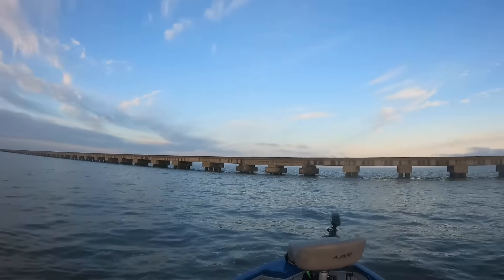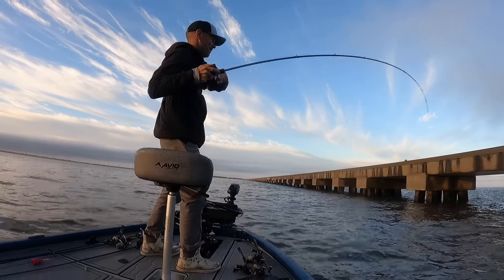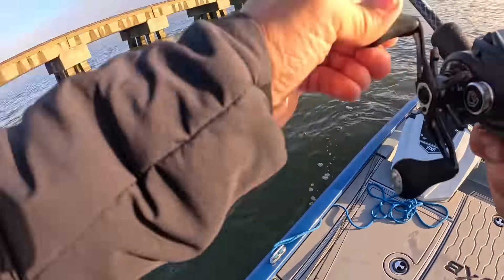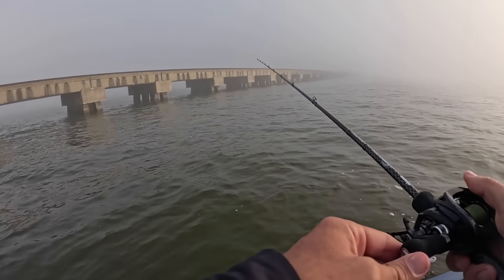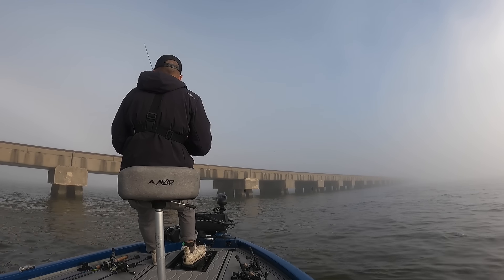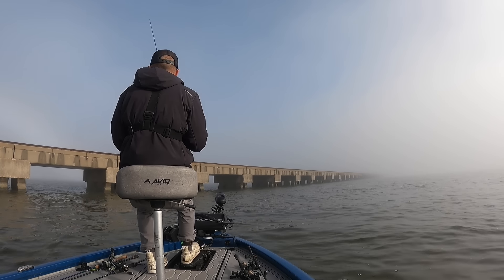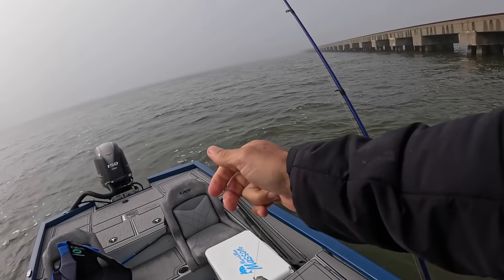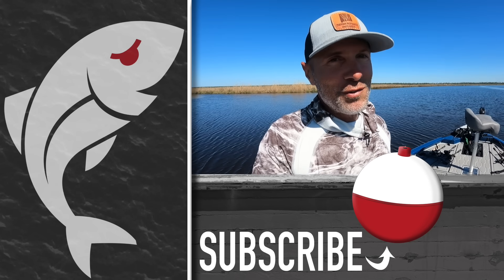One Bait Made MAJOR Difference at this Bridge!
Are you someone who is more inclined to change a bait in an unproductive area or move to an entirely different spot?

My tendency is more toward the latter, but this week, during a trip to the Lake Pontchartrain Trestle, the lure I thought would be most productive for me turned out not to be, so I made a change and it payed dividends almost immediately.

Chef Master 15,000-BTU camp stove

We rent out our condo in Perdido, Fla.!

Fishing gear:
Bobby Garland Slab Hunter Minnow